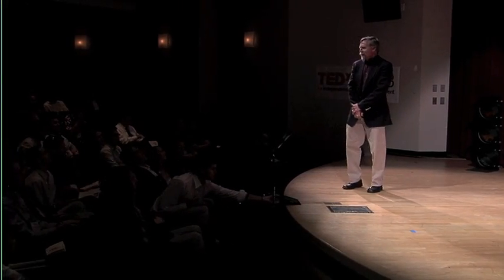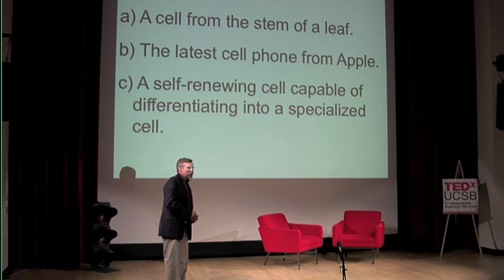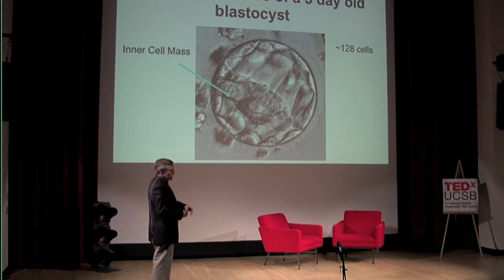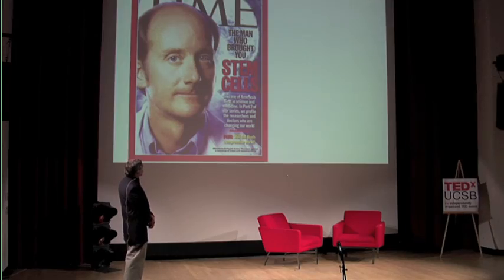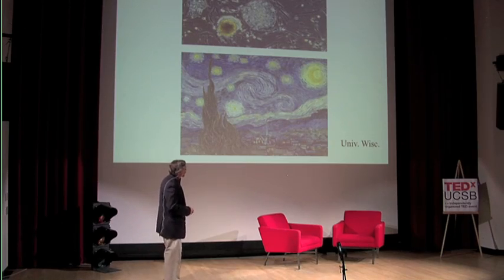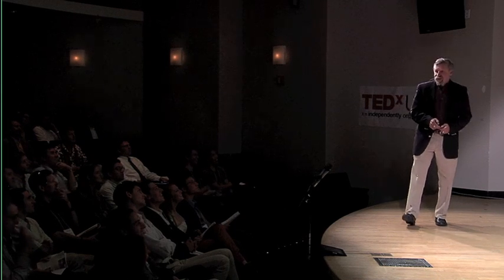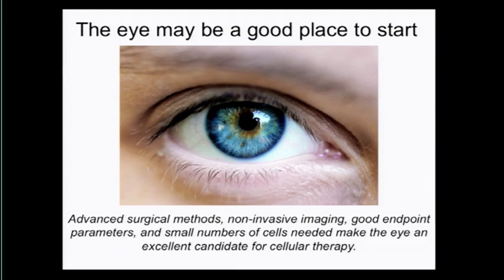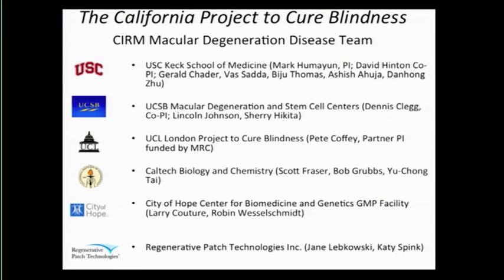Stemming vision loss with stem cells: Dennis Clegg at TEDxUCSB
Dr. Clegg earned his BS degree in biochemistry at UC Davis and his PhD in biochemistry at UC Berkeley, where he used emerging methods in recombinant DNA to study the sensory transduction systems of bacteria. As a Jane Coffin Childs Postdoctoral Scholar at UCSF, he studied neural development and regeneration. He has continued this avenue of research since joining the UCSB faculty, with a current emphasis in stem cell research. Dr. Clegg is the recipient of the UCSB Distinguished Teaching Award in the Physical Sciences, and served as Chair of the Department of Molecular, Cellular and Developmental Biology from 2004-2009. He is a member of the UCSB Neuroscience Research Institute and Co-Director of the UCSB Center for Stem Cell Biology and Engineering. He is a Co-Principal Investigator of The California Project to Cure Blindness, a multi-disciplinary effort to develop a stem cell therapy for Age-Related Macular Degeneration.